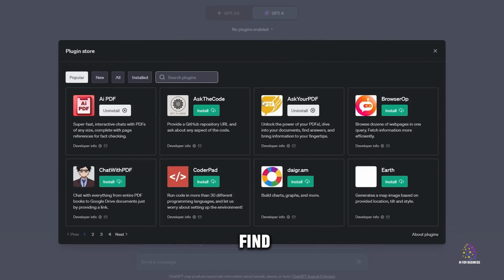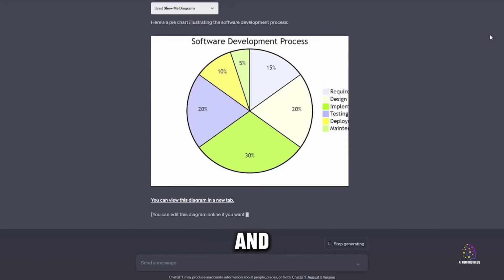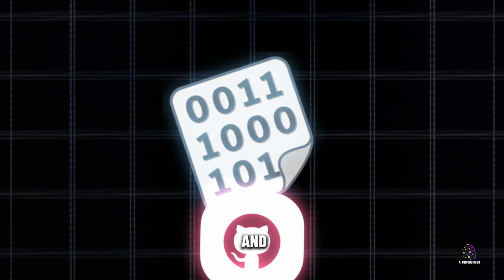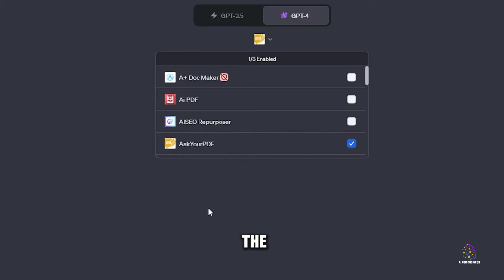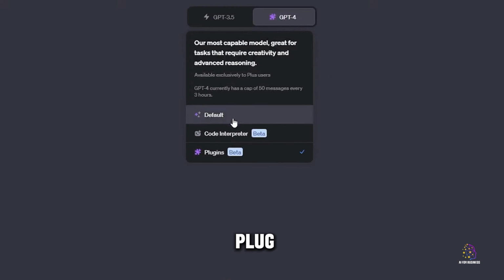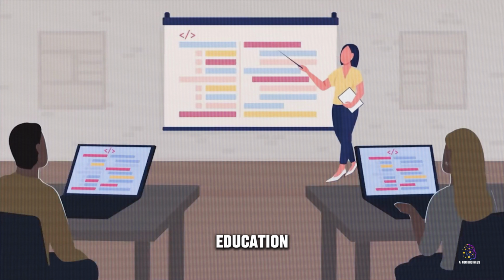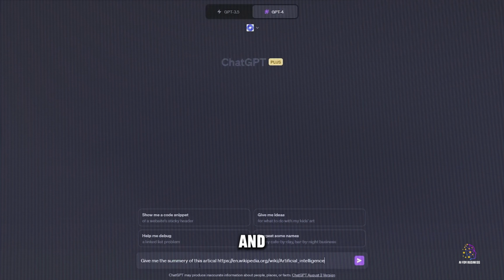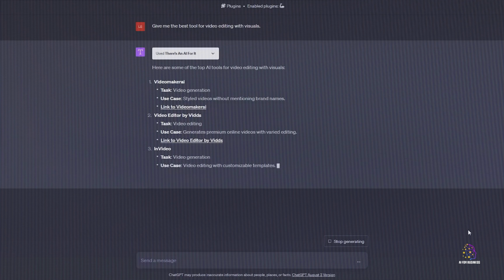Prepare for a Revolution: These 20 Game-Changing CHATGPT PLUGINS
Experience the revolutionary power of these top 20 CHATGPT PLUGINS!

After testing all the best CHATGPT PLUGINS, we created this video especially for you. Whether you're wondering if ChatGPT Plus is worth it, or how these plugins work, you're in the right place. Join us as we unlock the full potential of ChatGPT 4 together!

In this video, we, the creators, will delve deep into each plugin, examining their functionality and impact on the user experience. Get ready to be amazed by the endless possibilities these tools offer and discover how they can transform your interaction with ChatGPT.

Don't miss out on this opportunity to dive into the exciting world of CHATGPT PLUGINS.

3. ElevenLabs (AI VOICE OVER)
4. Free TikTok Reddit Story Assets

Our channel offers top-tier tutorials and comprehensive guides covering various topics, including natural language processing, machine learning, and computer vision. Our objective is to simplify intricate AI concepts and make them accessible to everyone, regardless of whether you're a novice or an advanced user.

In this video, we'll demonstrate how you can leverage ChatGPT and Canva to effortlessly create an endless supply of viral AI-generated videos. Additionally, we'll provide tips on efficiently sharing these videos to rapidly expand your social media presence. The potential of artificial intelligence is limitless. If you're eager to delve deeper into this subject, be sure to check out our ChatGPT tutorial for more insights.